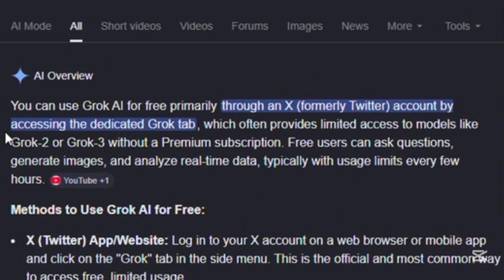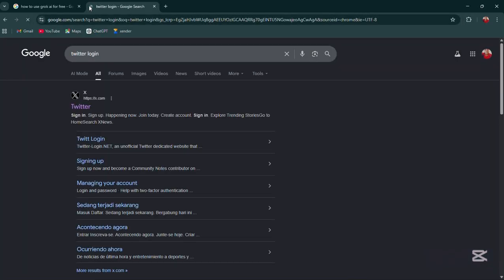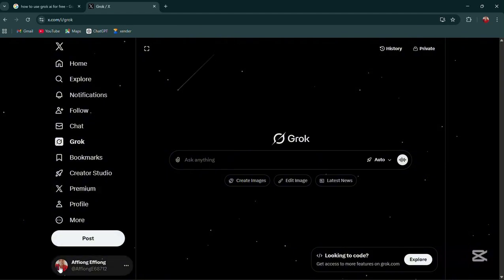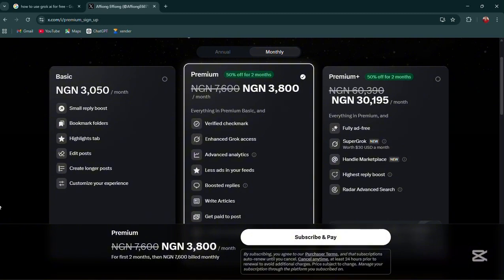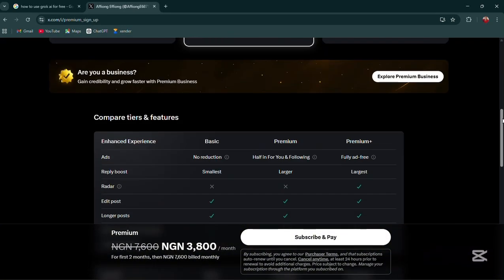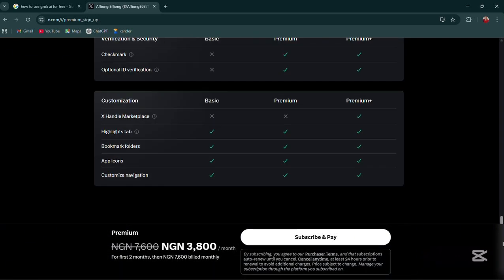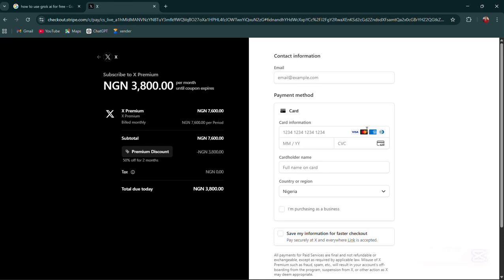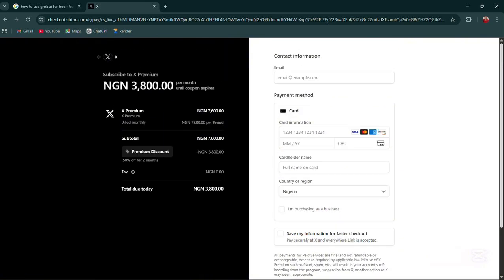How I Got Grok AI for ₦3,800 on Twitter (2 Months Access)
Get Grok AI for just ₦3,800 on Twitter with 2 months access — here’s the exact step-by-step method.